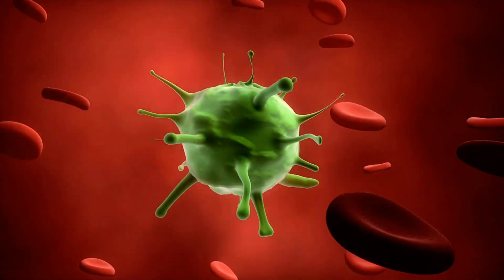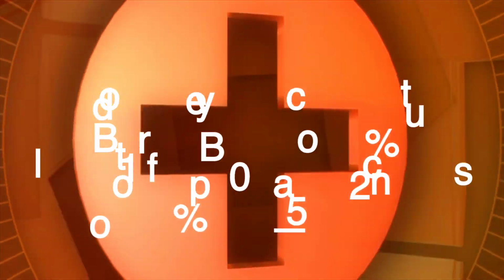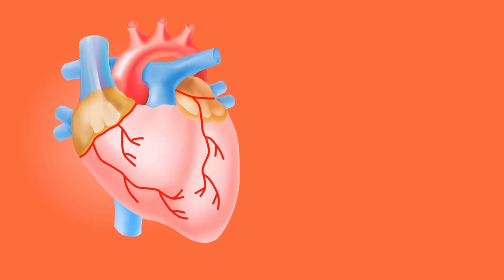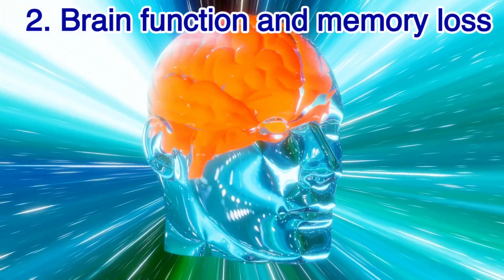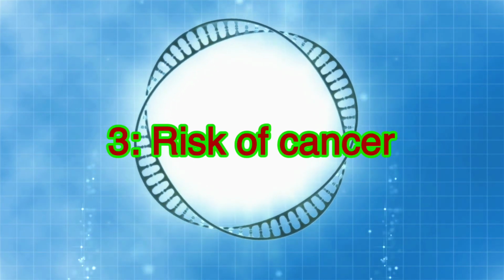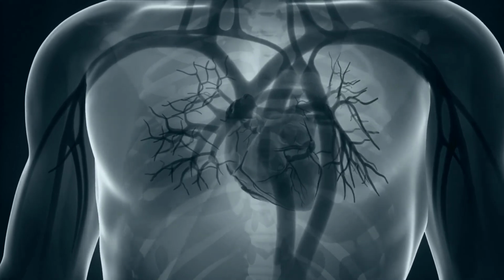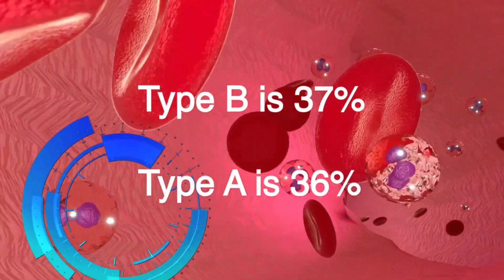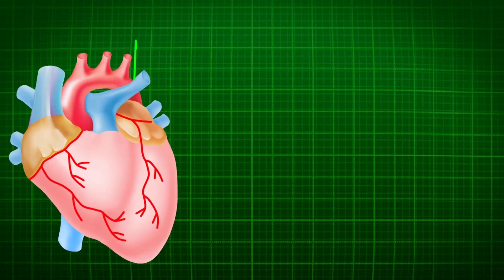What's Your Risk Level? The Connection Between Blood Type and Disease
Do you know your blood type? It's important to know about blood types for transfusions, but did you know that your blood type influences your resistances to certain diseases and conditions?

That's right! Some blood types are simply better or worse than others in terms of risk factor. From corona virus to heart disease, find out the risk level of your blood type in today's video.